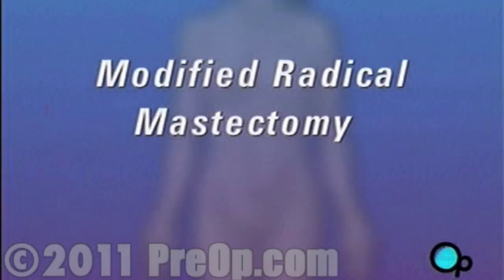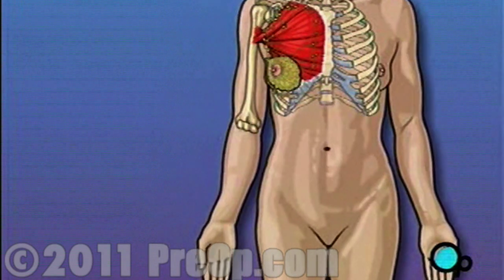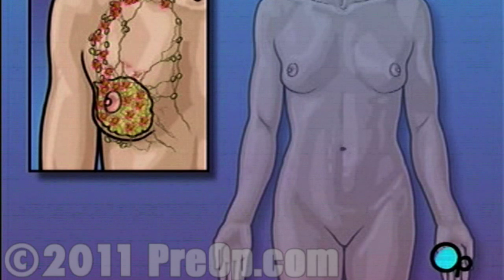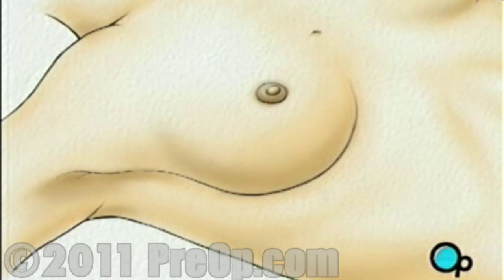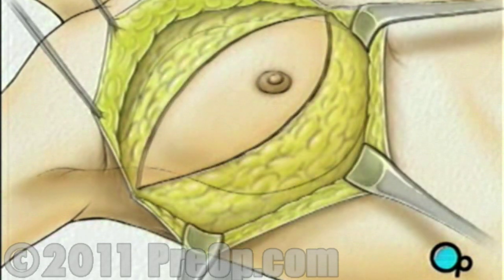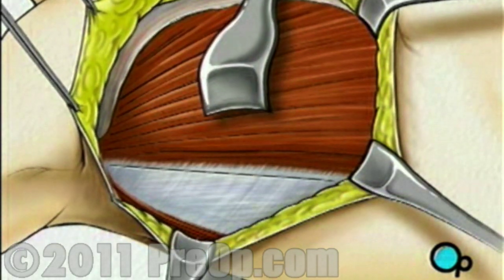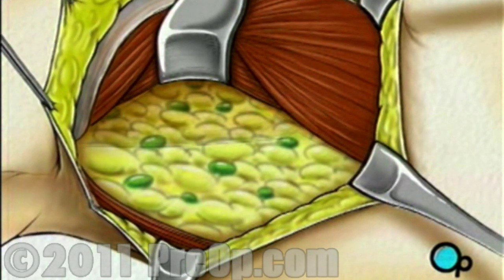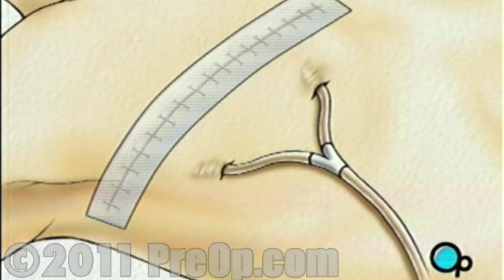Mastectomy Modified RadicalPreOp® Patient Education HD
Your doctor has recommended that you have a modified radical mastectomy. But what does that actually mean?

In the operating room, a nurse will begin preparation by clipping or shaving your underarm.Patient Education
Two incisions will be made beginning at the middle of the chest ...
- one along the top and one along the bottom of the breast - coming together just under the arm.Patient Education
The surgeon will move this muscle aside, creating a clear view of the surrounding fatty tissue.Patient Education
They will then close the incision.